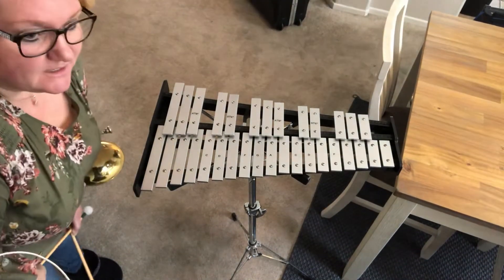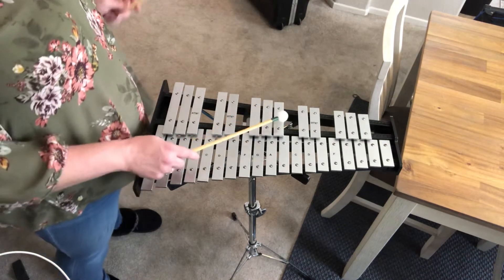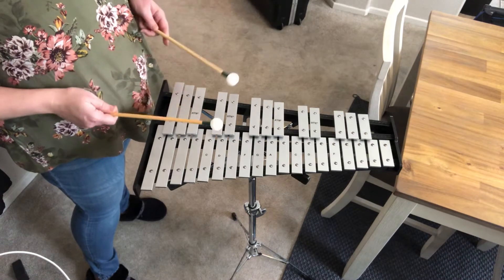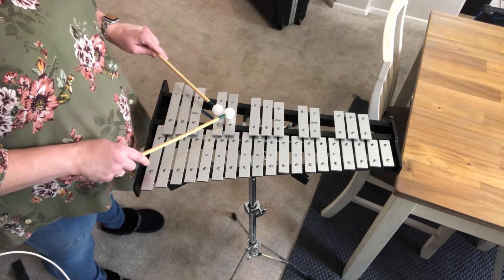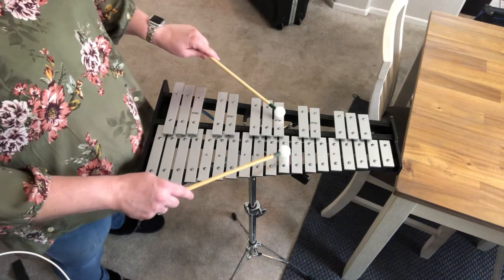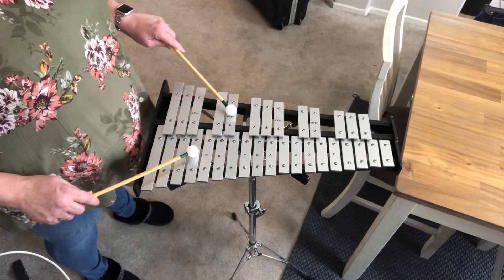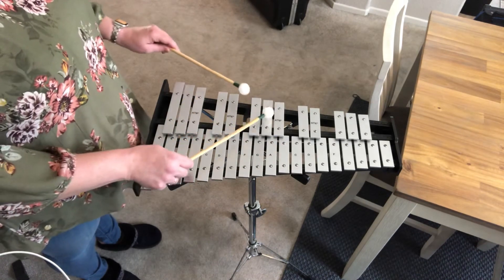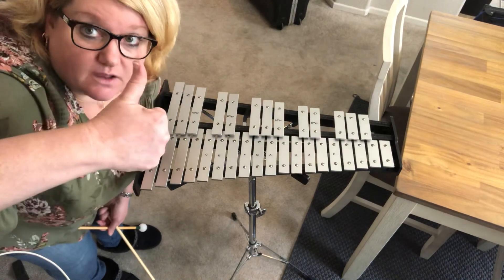Concert B on Mallets w/Mrs. McInnis